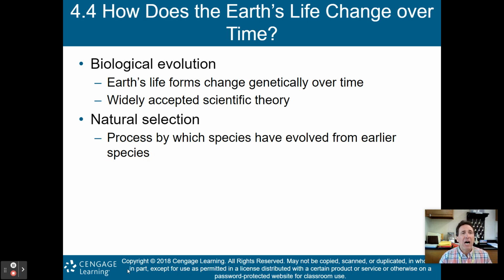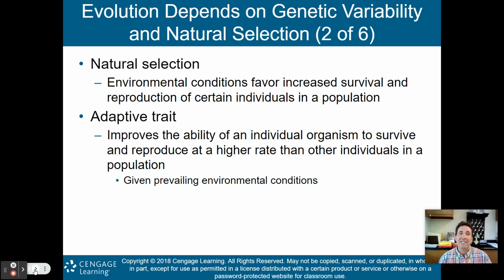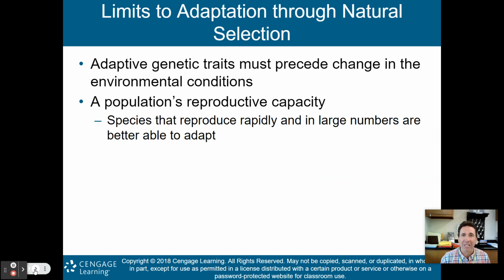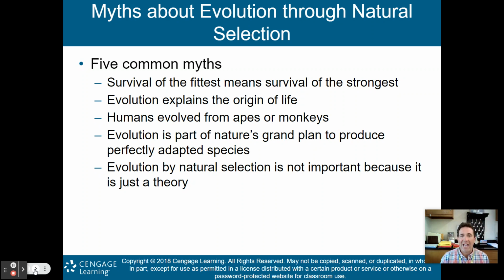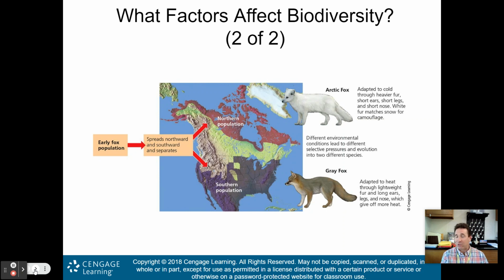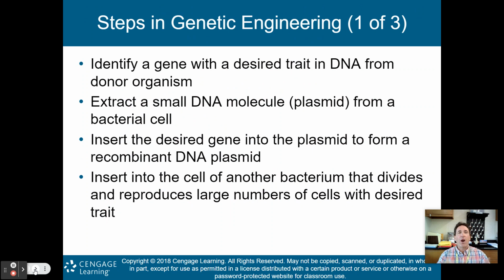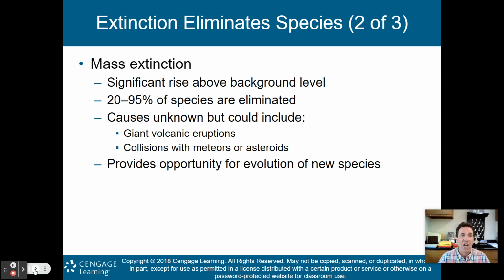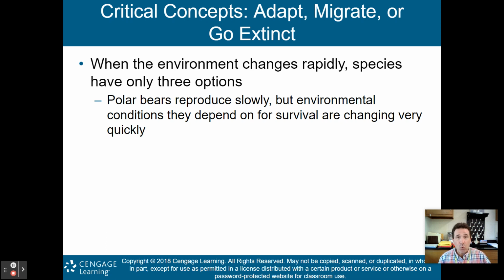APES Chapter 4 Part 2 Updated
This is Part 2 of my lecture on Chapter 4: Biodiversity & Evolution